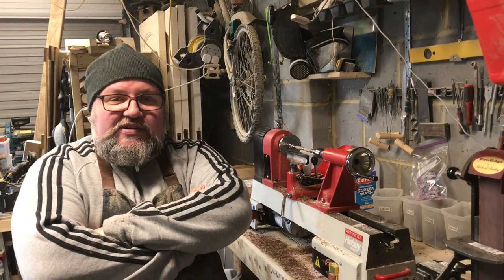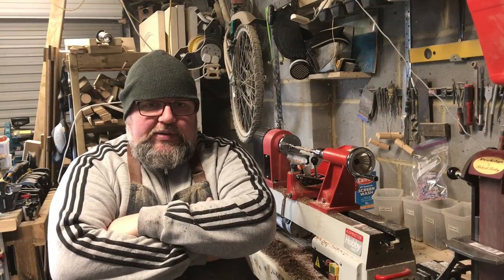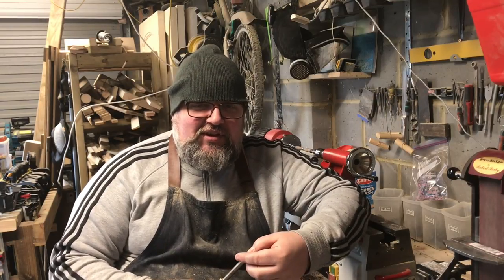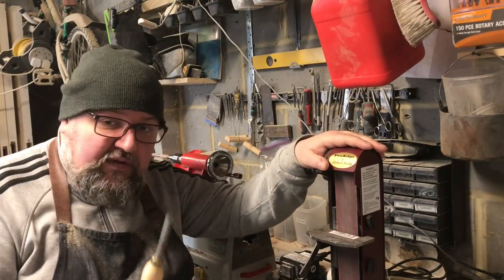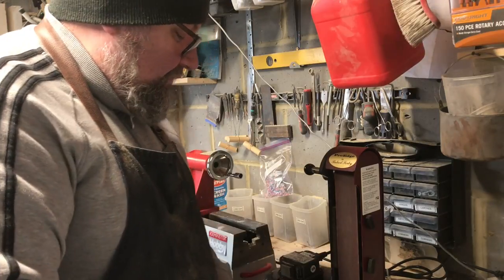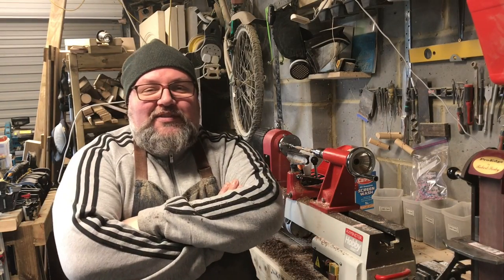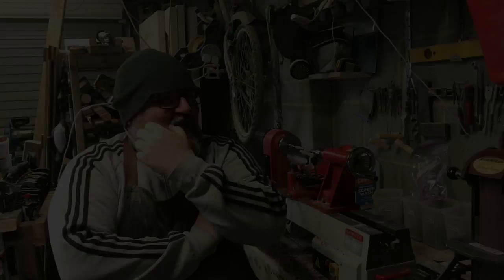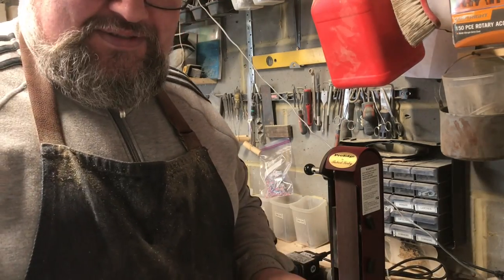How to sharpen lathe tools with Dave Gunner.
We asked members of the Facebook group to submit a short video to win tickets for Makers Central 2018.